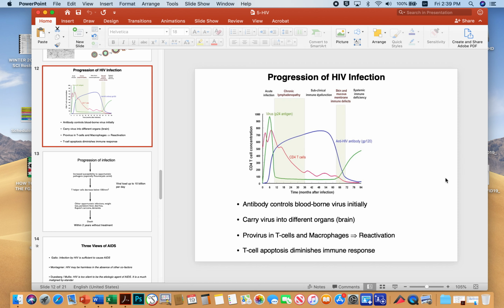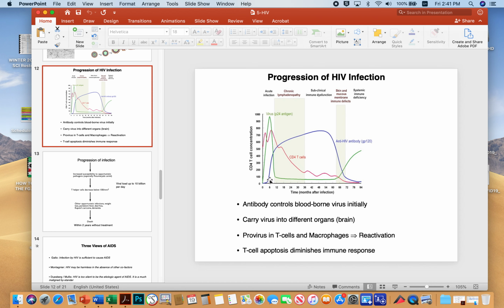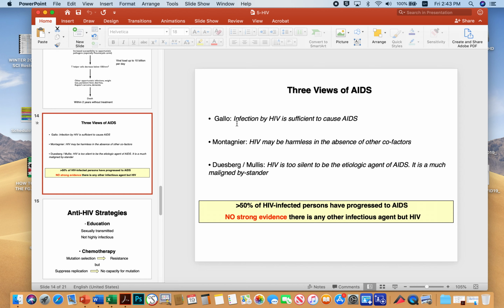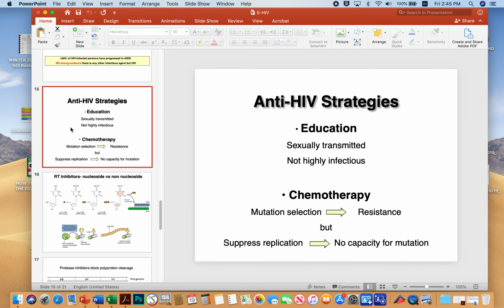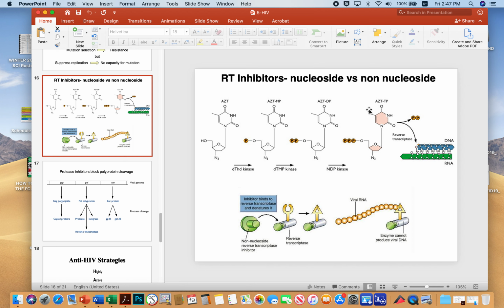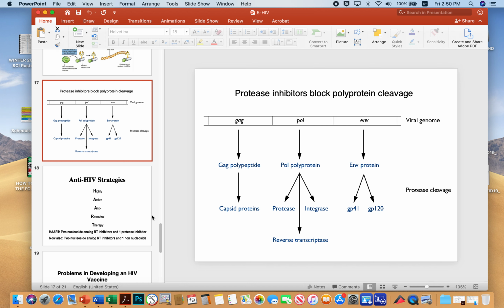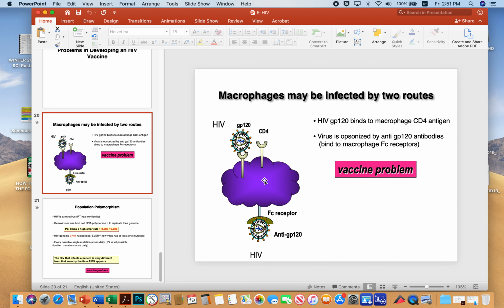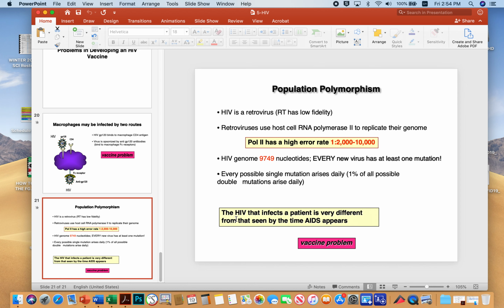MCRO 320 HIV 12-21 (Dr. Pat Fidopiastis)